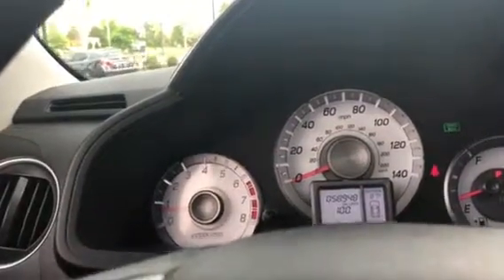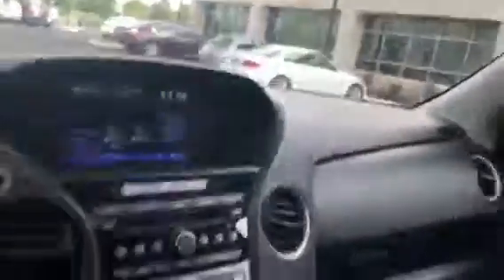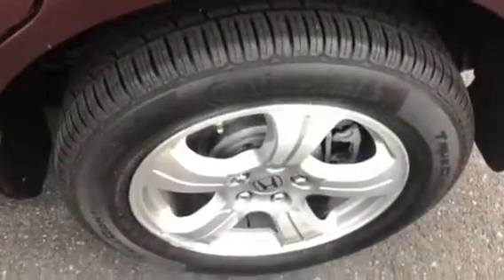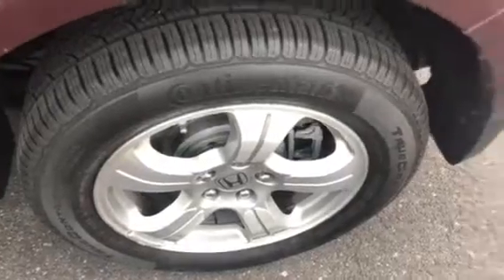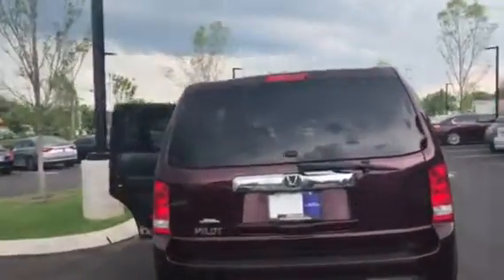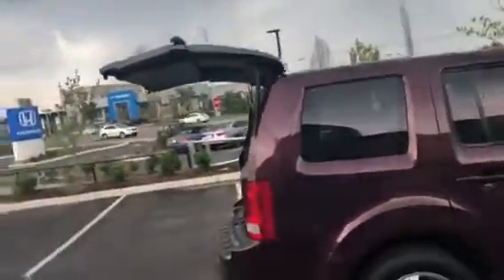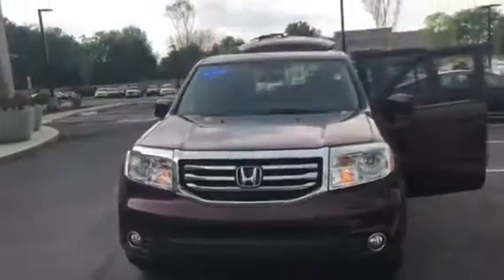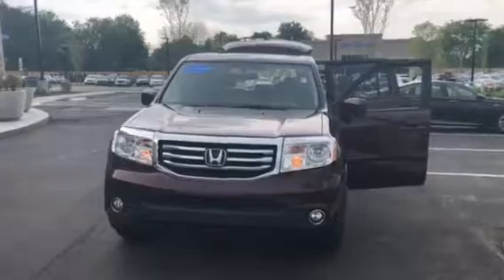2015 Honda pilot EXL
Extremely clean